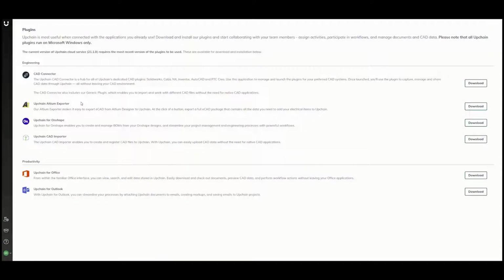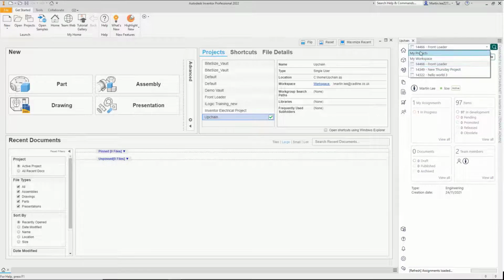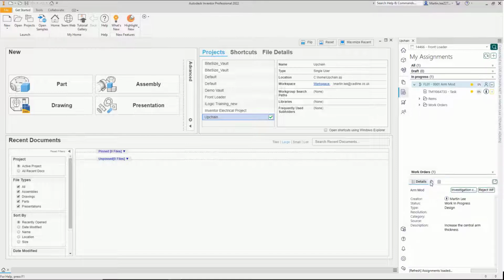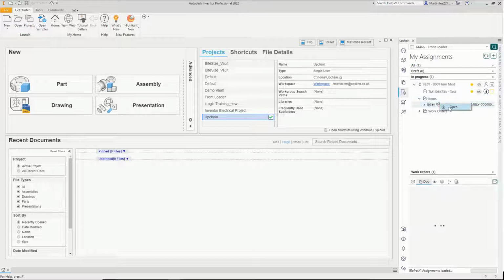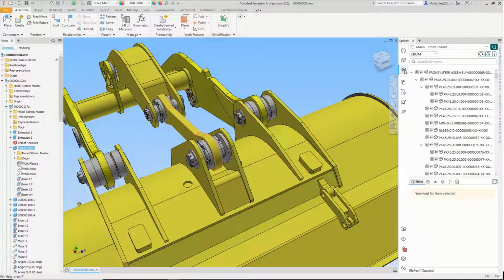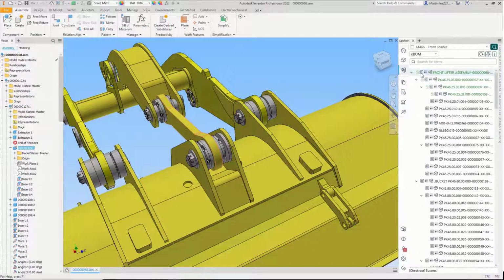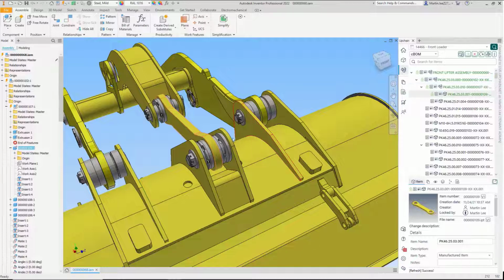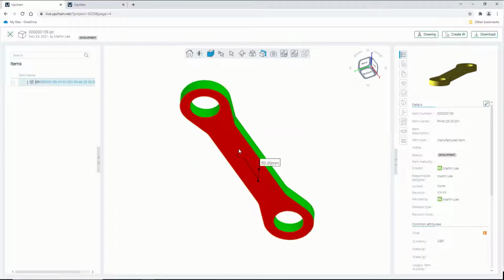Upchain - Multi CAD Integration